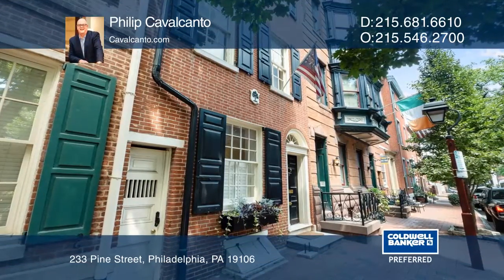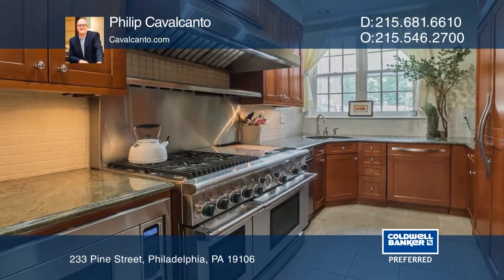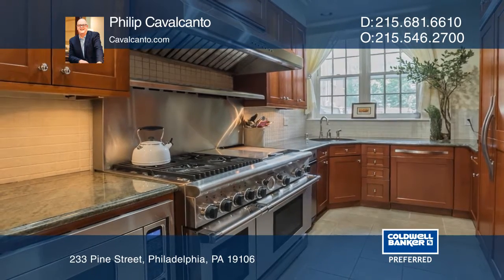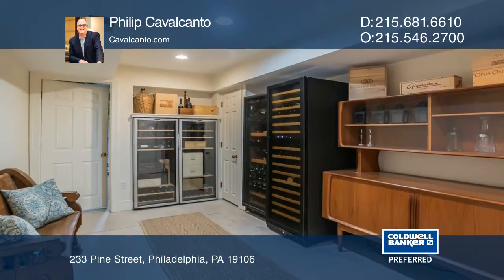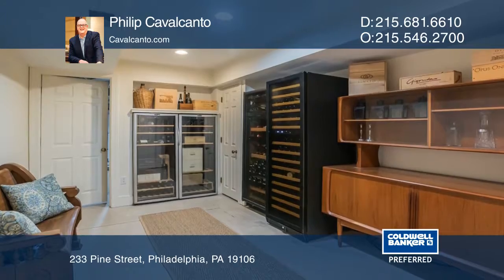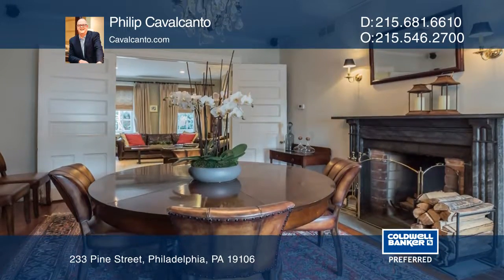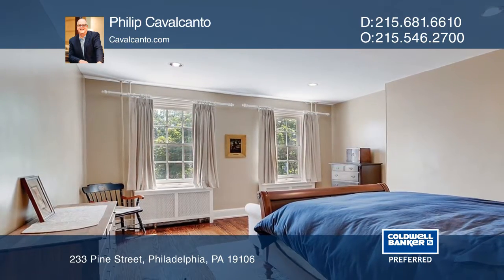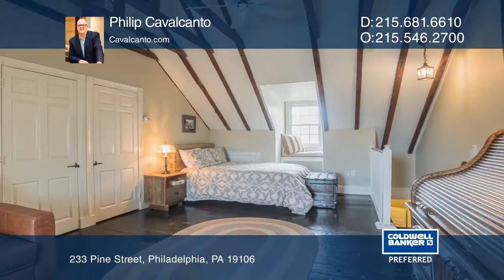233 Pine Street Philadelphia, PA | ColdwellBankerHomes.com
233 Pine Street, Philadelphia, PA

This 1836 Georgian townhouse in Society Hill has been renovated with modern upgrades. Enter through the foyer into the sun-filled reading nook and breakfast room that opens into a chef’s kitchen boasting a built-in Viking refrigerator and microwave, Thermador Professional Series dual-fuel range with